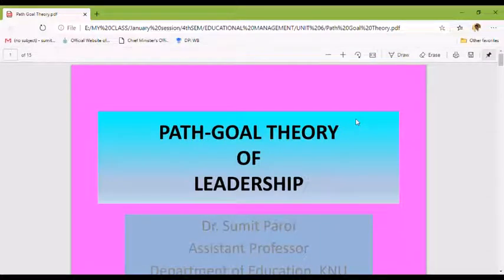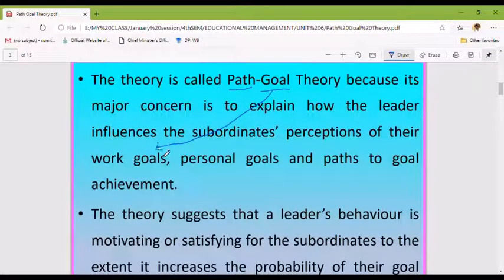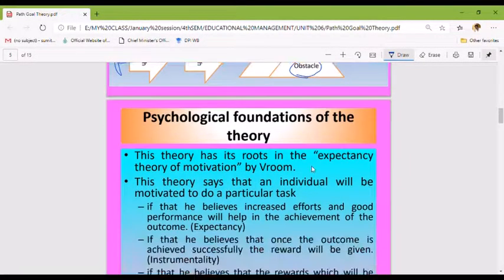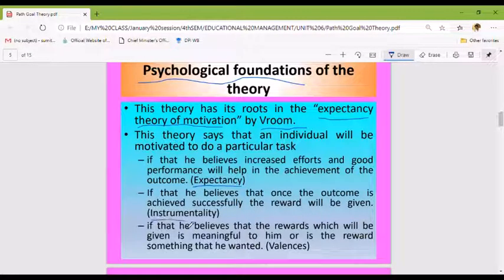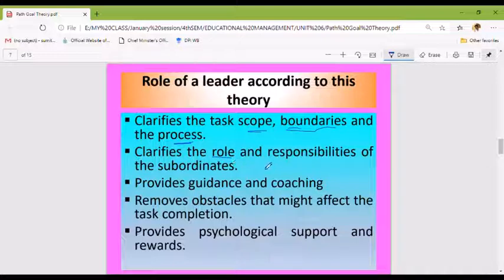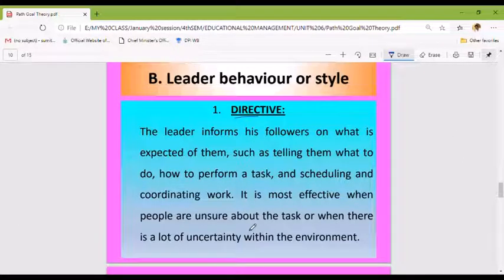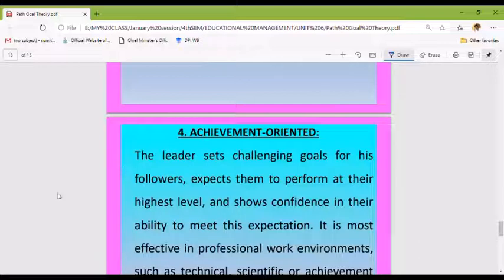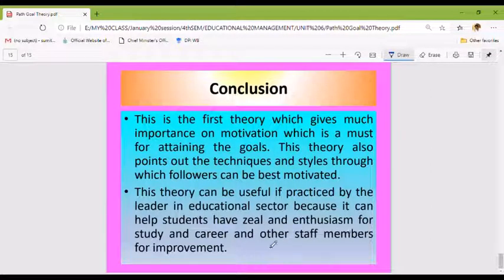Path Goal Theory of Leadership